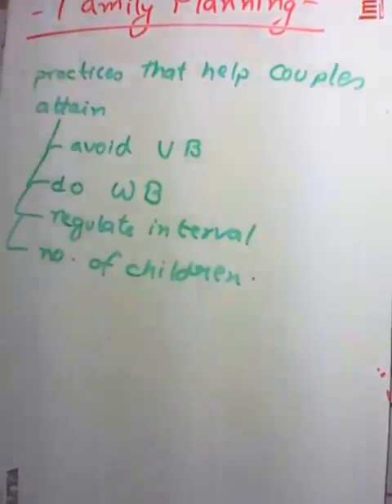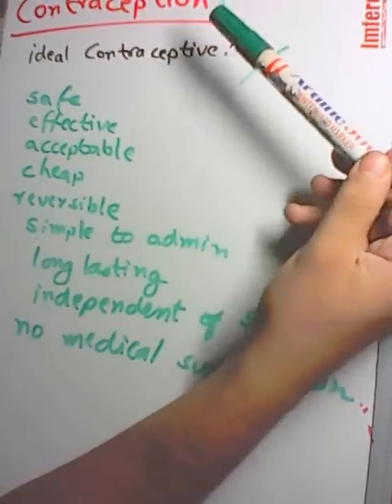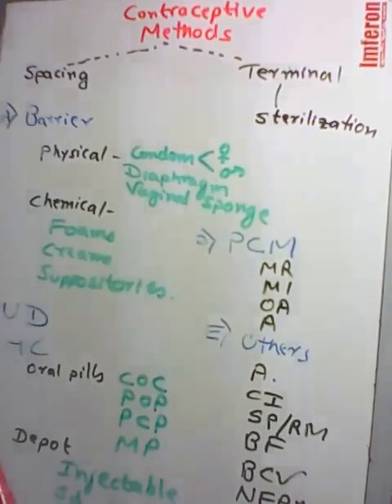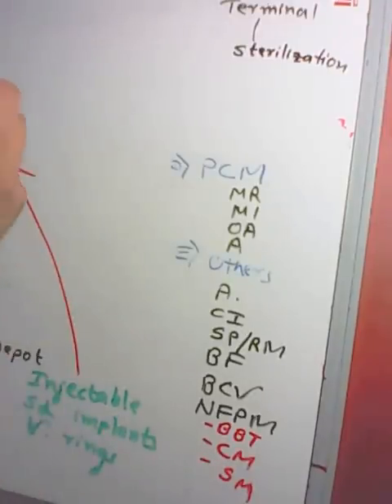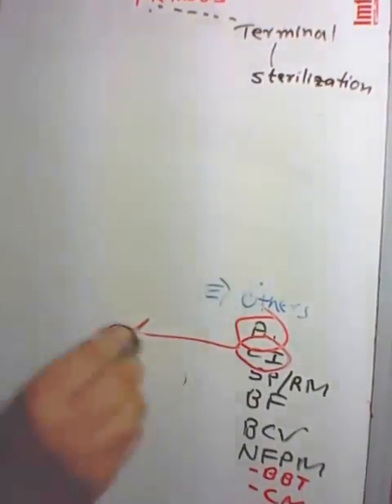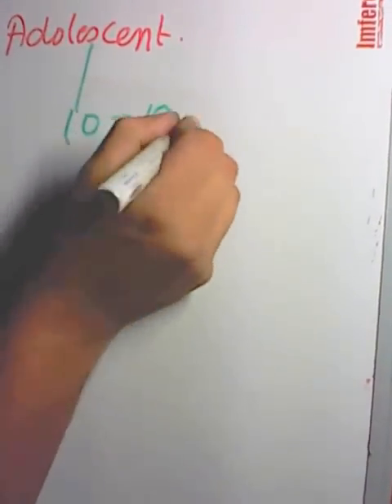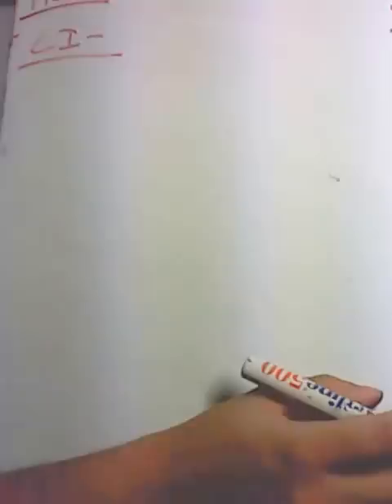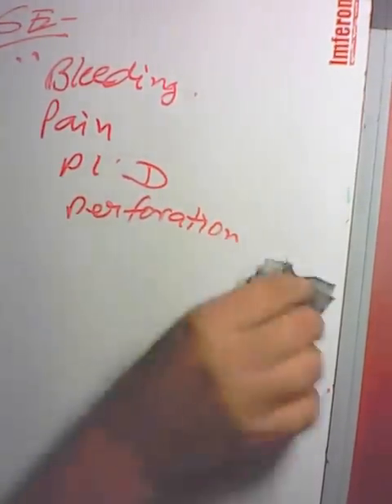Contraception & Family Planning Community Medicine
This a video explaining the concept of CONTRACEPTION & FAMILY PLANNING.This video is based on the PARK TEXTBOOK of Community Medicine.